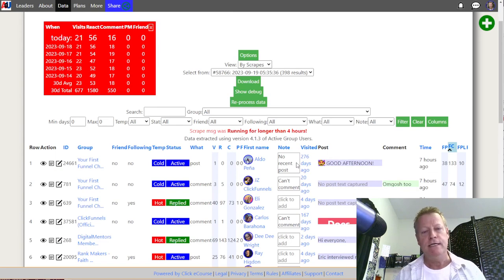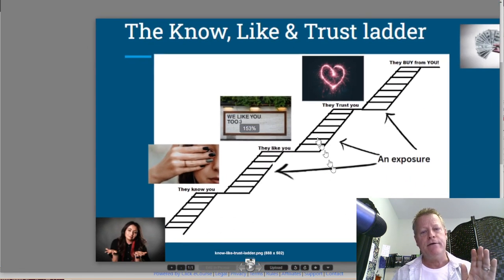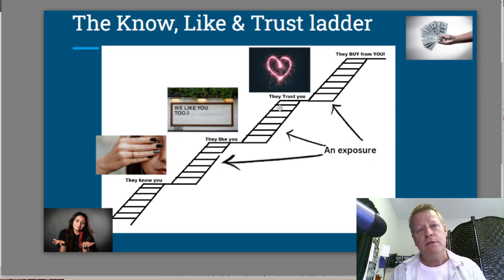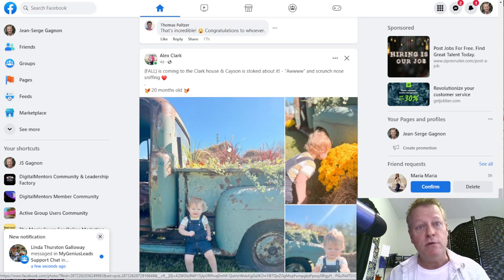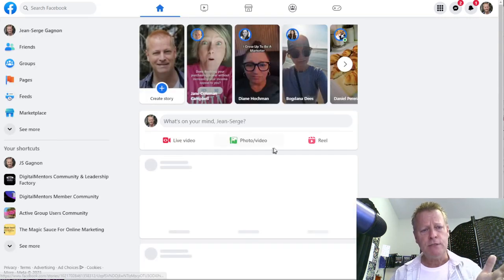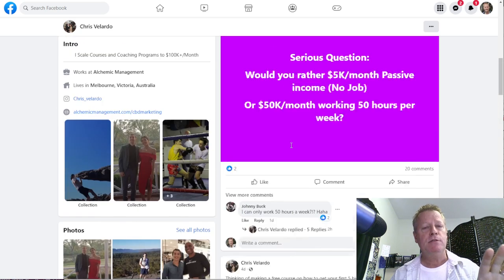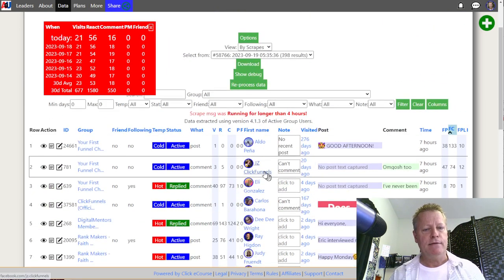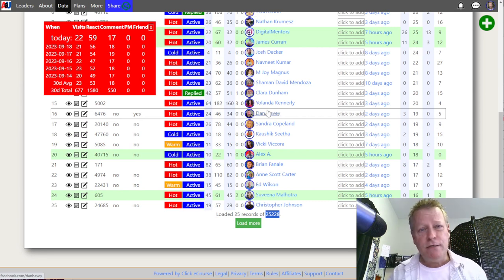Course Income Secrets - #478 How to Use Active Group Users software to build your KLT?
How to Use Active Group Users software to build your KLT?

Are you tired of wasting your time on Facebook?

If you’re like I was, you’re tired of going to the news feed or groups to comment on posts and not getting any results.

I know the feeling that you’re just never done commenting and reacting to those posts in the news feed.

It’s exhausting and seems like you never have time for anything else!

Not to mention that you need to post content, connect and have conversations!

But first things first – what am I talking about when I say KLT?

What is KLT?

KLT refers to Know Like Trust – it’s what your prospect feels towards you.

Does your prospect know you? Do they like you? Do they trust you?

The thing is that a prospect who doesn’t trust you will never buy from you!

You probably already know that engaging on Facebook...